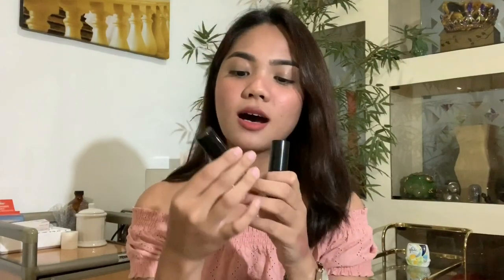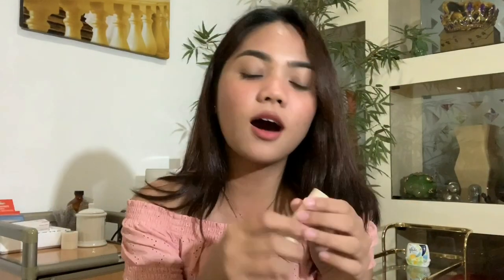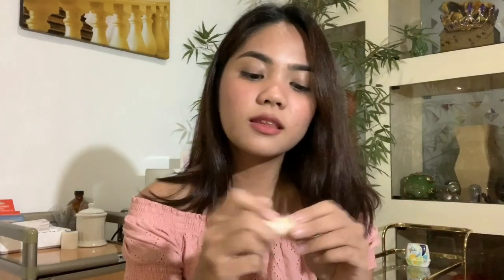MY LIP AND CHEEK TINT COLLECTION: Sunniesface, Peripera, Happy Skin, etc. | Kristine Abraham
Watch in HD! Enjoy!

hi, it’s kristine!

instagram. @kristineabraham
twitter. @tinggabraham
facbook. Kristine Abraham